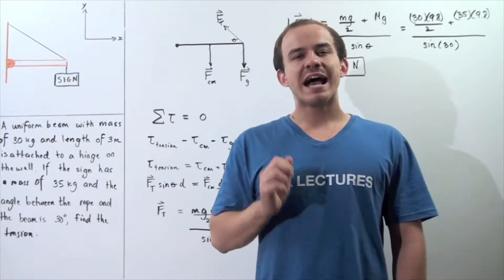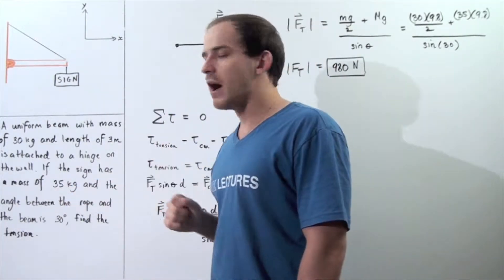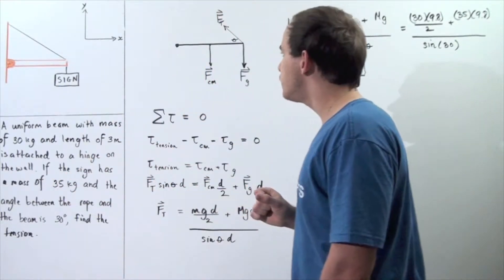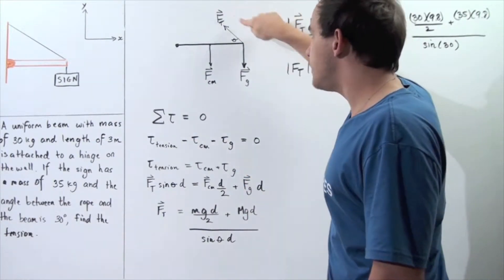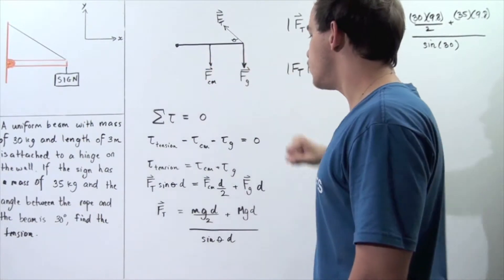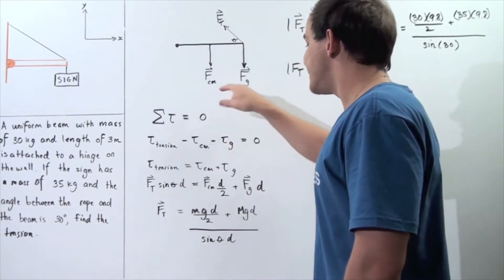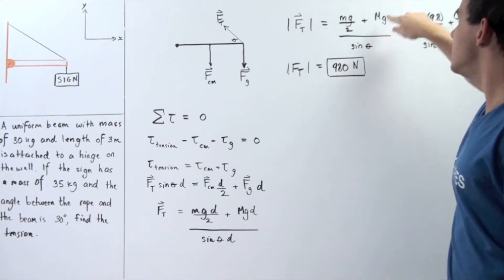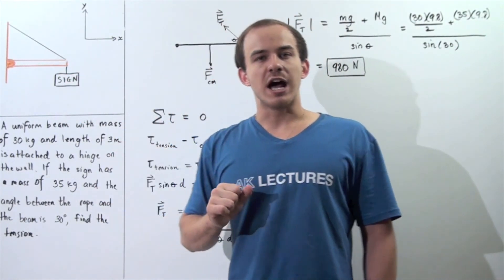Static Equilibrium Example # 3